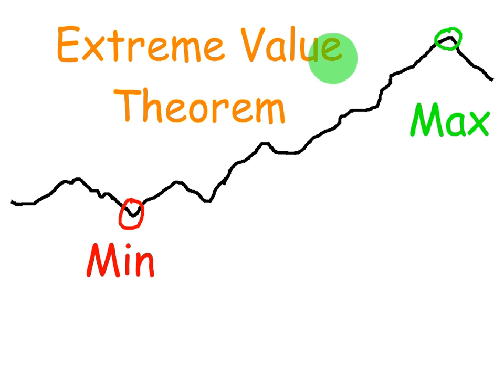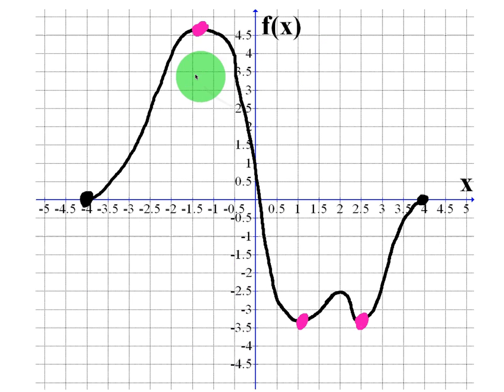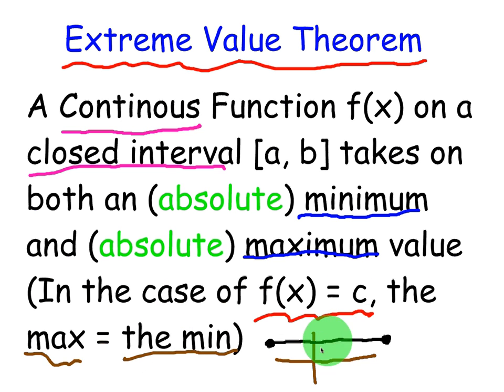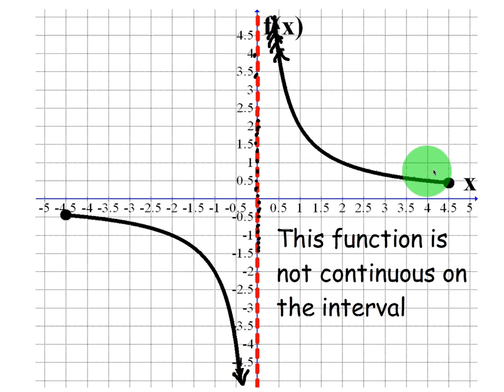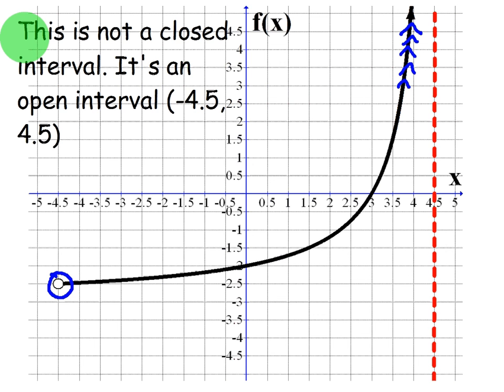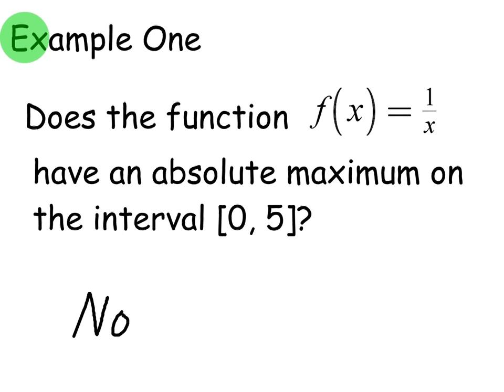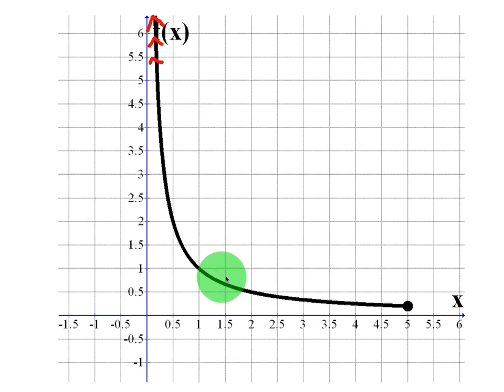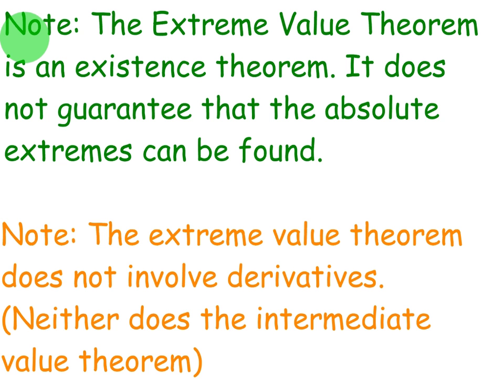Extreme Value Theorem